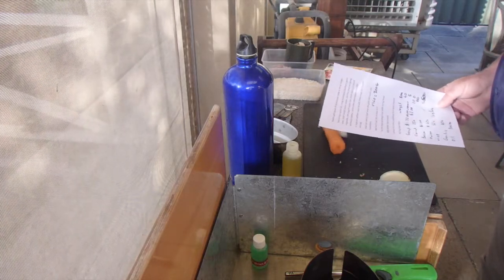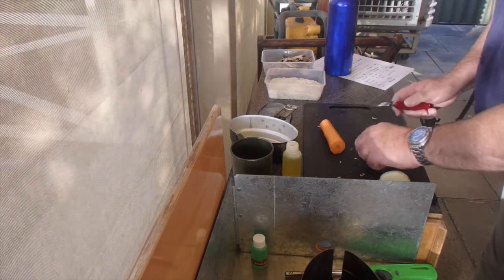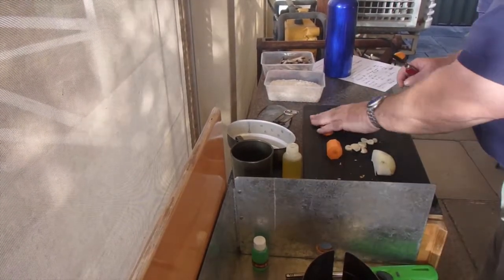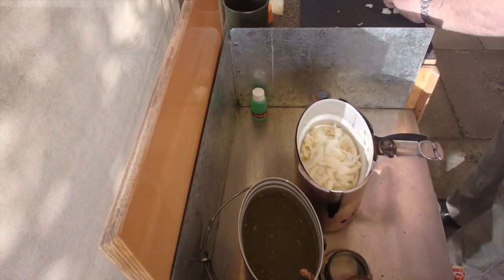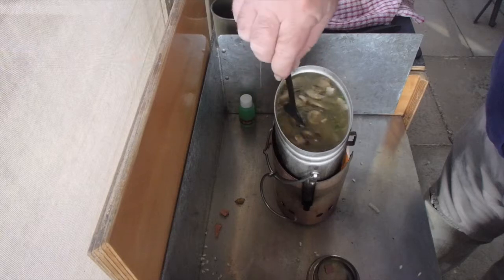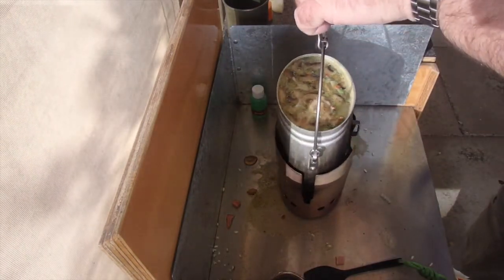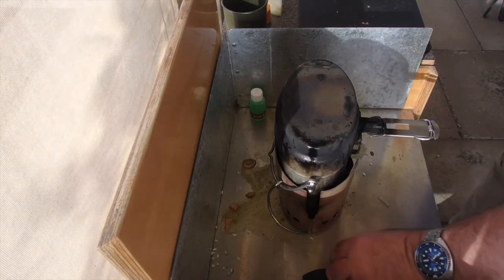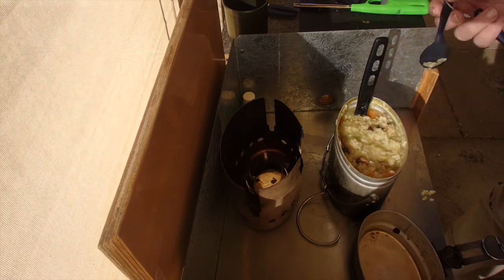Bacon and Mushroom Risotto made in Army Trangia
A great meal for two or three hikers can be made in a two litres pot one of my favourite camp meals about $5 AU and a pack weight of 550 grams with fresh produce